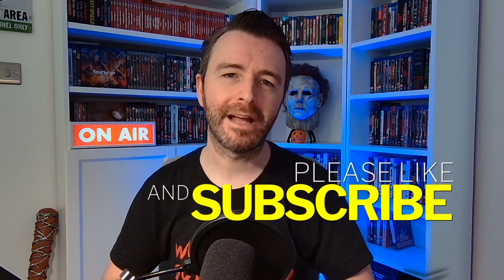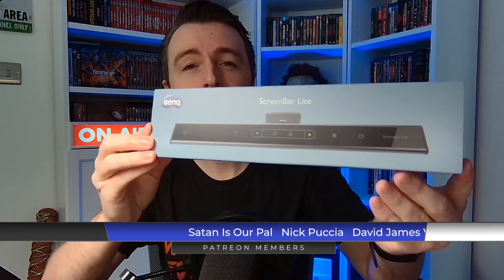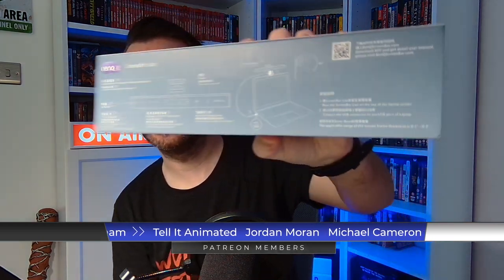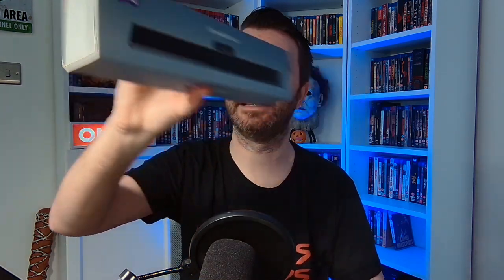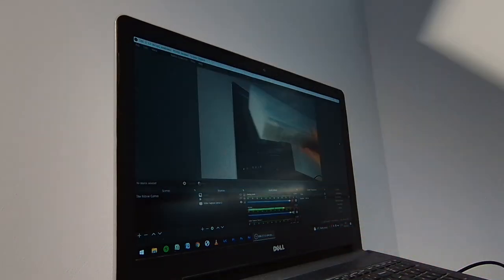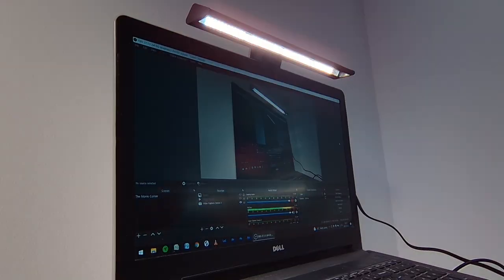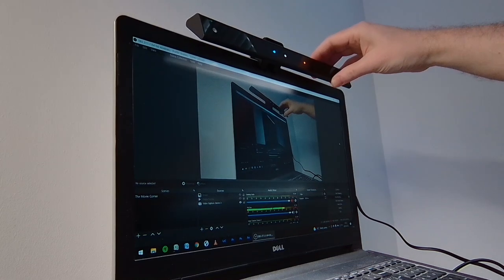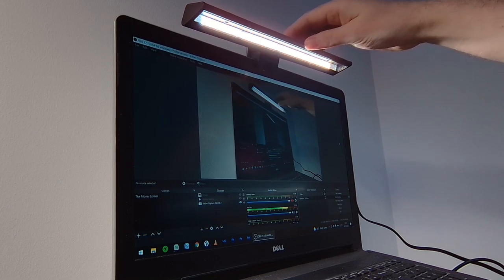BenQ ScreenBar Lite | Quick Look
BenQ ScreenBar Lite e-Reading LED Task Lamp with Auto-Dimming and Hue Adjustment Features, Hang It on Laptops to Save Space, Eye-Care, No Screen Glare Or Flicker, USB Powered Lamp

Simple usage for higher convenience
The touch control design allows you to easily turn on the light and adjust the brightness or colour temperature. With a light touch, the Auto Dimmer Mode is activated. Everything for your convenience.

Features:

-Brightness colour temperature adjustment and switch button

-20 degree rotation

-Light Sensor

-Auto dimming button

USB Powered Lamp
Whether it is a laptop, phone charger or power bank, any USB outlet can power the ScreenBar Lite e-Reading Lamp.

Video footage: Halloween (1978), It Follows (2014), Friday the 13th Part VI: Jason Lives (1986), Scream (1996), The Thing (1982), Night of the Living Dead (1968), The Monster Squad (1987)